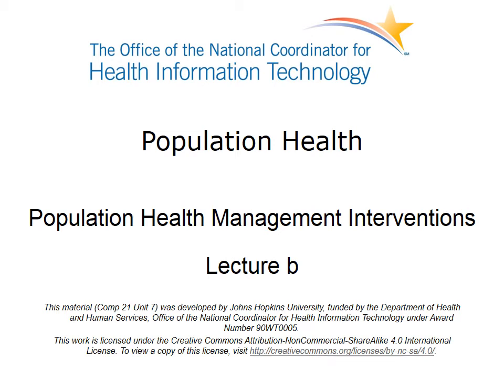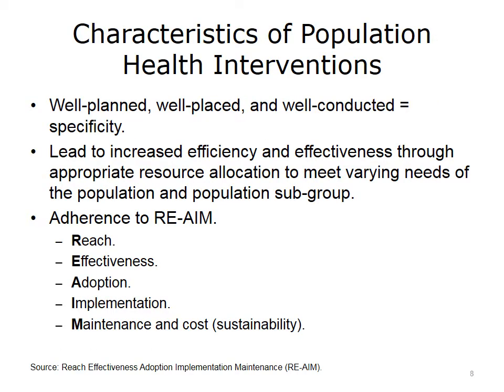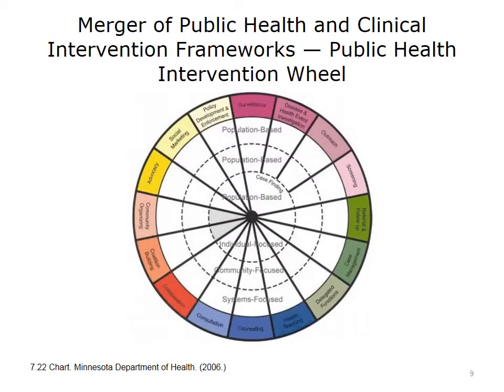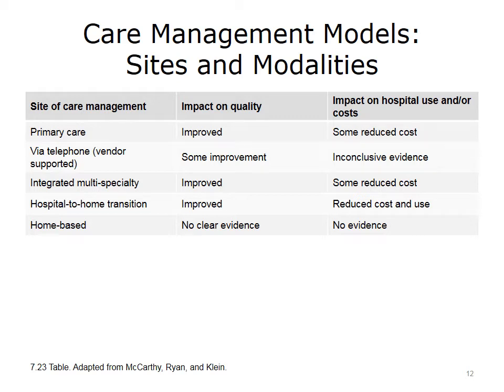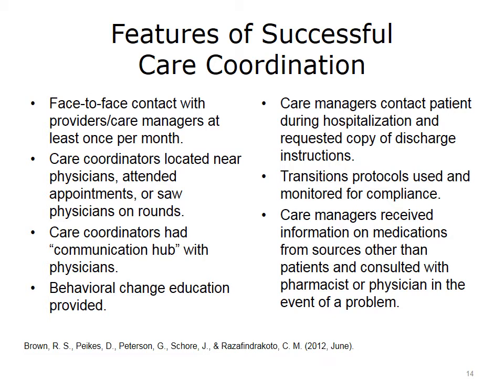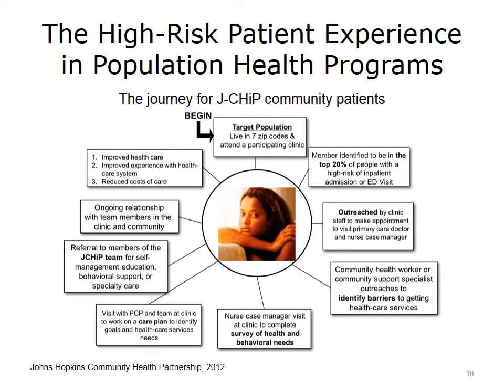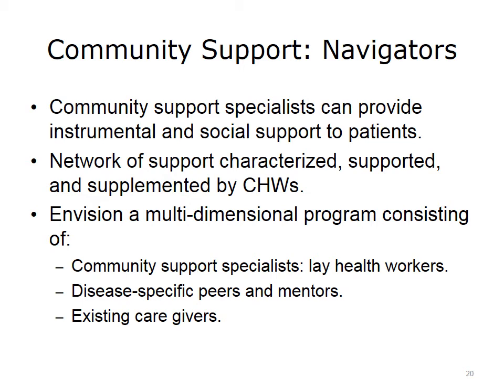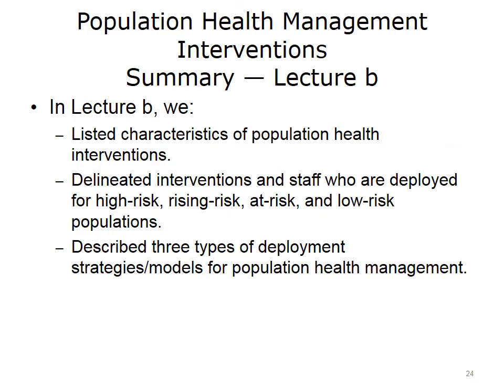Population Health: Unit 7: Population Health Management Interventions - Lecture B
This unit introduces the processes of population health management, from population assessment and risk stratification to strategic deployment of interventions that are sensitive to the population assessment and needs.